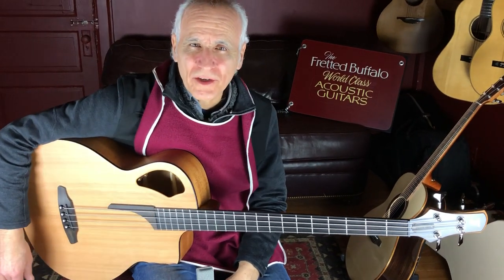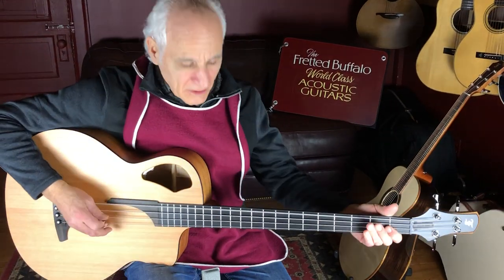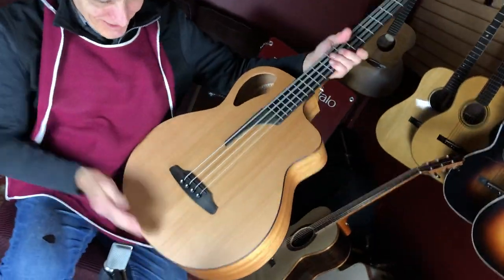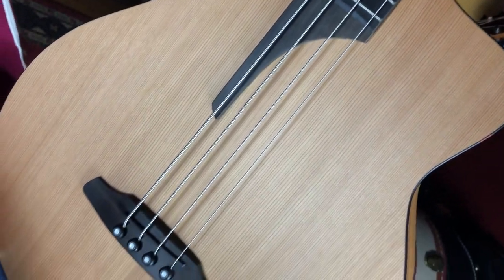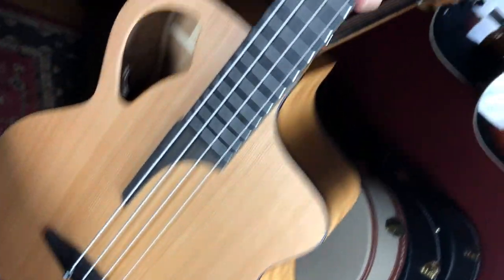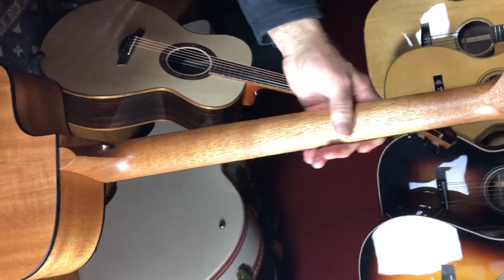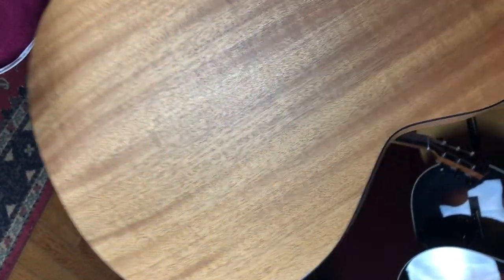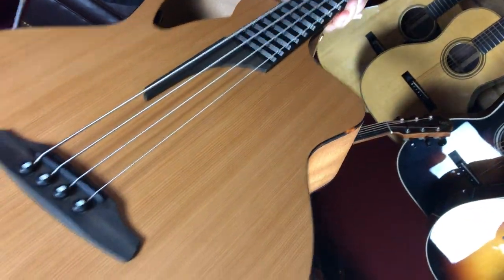Furch 4 String Acoustic Electric Bass Bc61 CM4 Cedar Mahogany w/LR Baggs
Our thanks to our good friend Doug Yeomans for the demonstration video! For information and pricing on this guitar, please